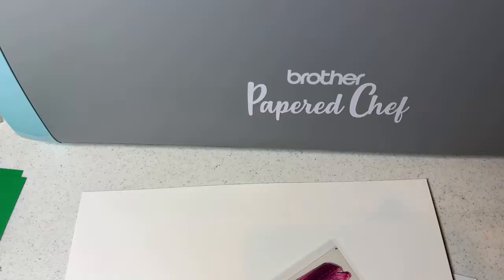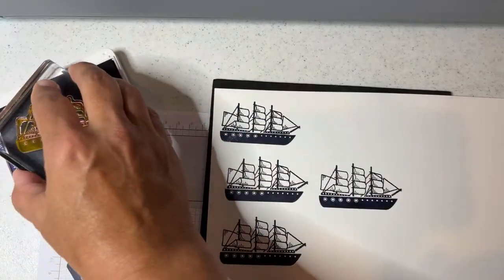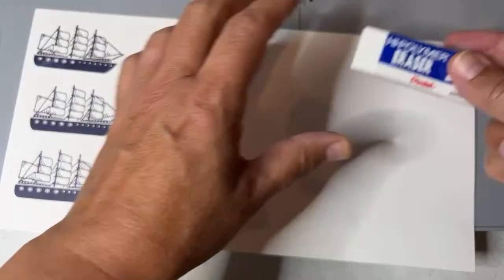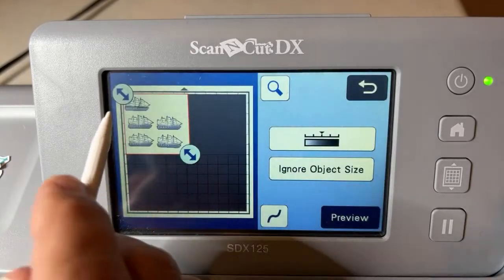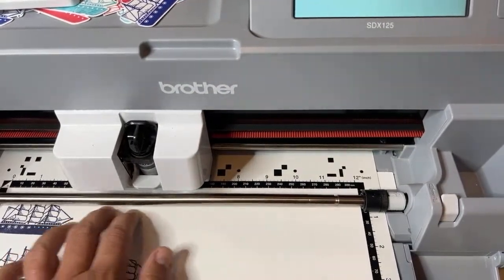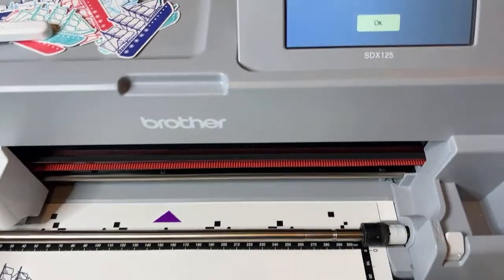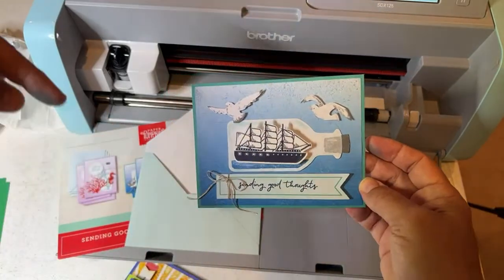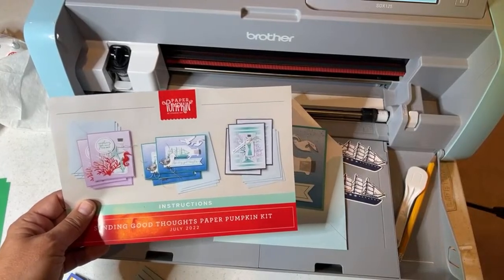Brother ScanNCut Tips & Tricks - Cutting Stamped Images - Sending Good Thoughts Paper Pumpkin Kit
If you place an order under $150 before July 31st, then use this host code: 7GZBD9GD

Brother ScanNCut SDX125E:

Mini Wobble Springs: